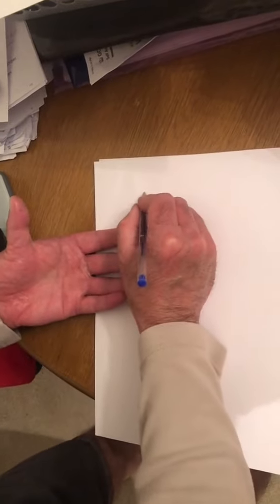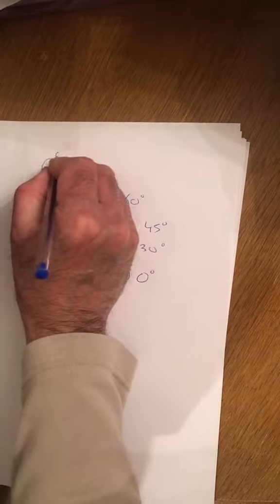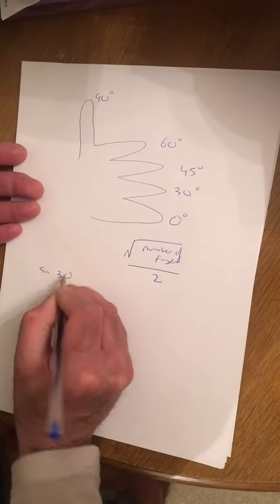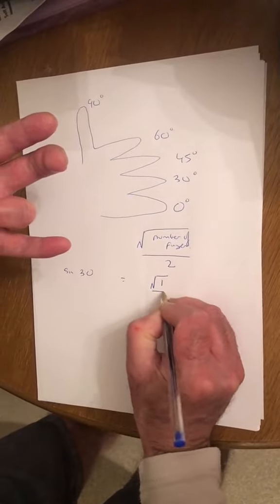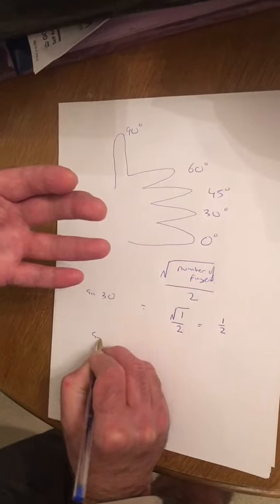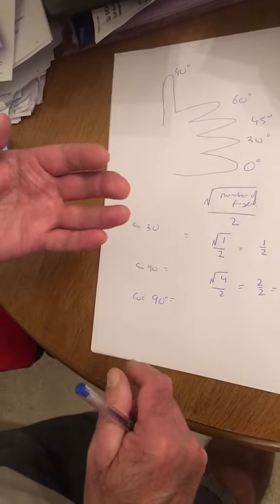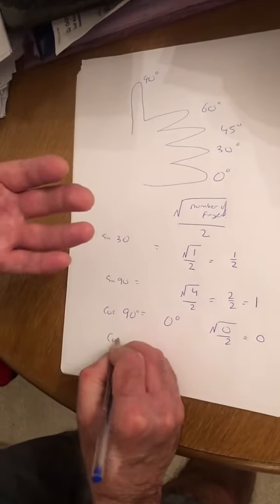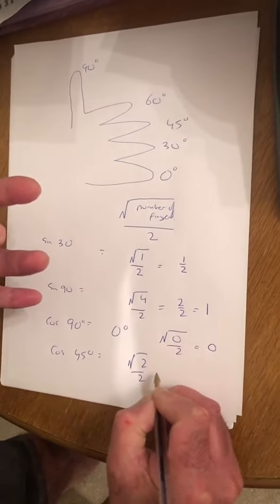Maths trick gcse maths exact trig values